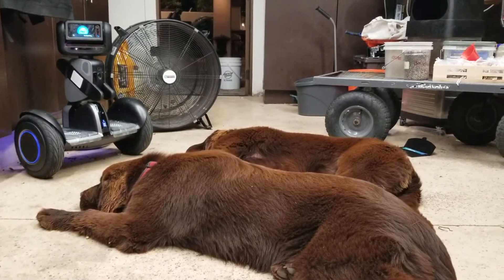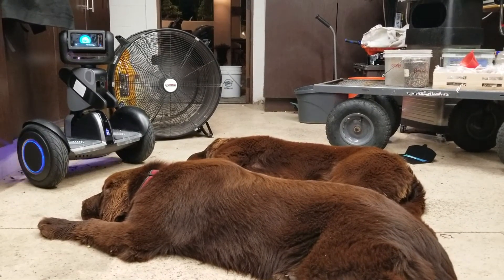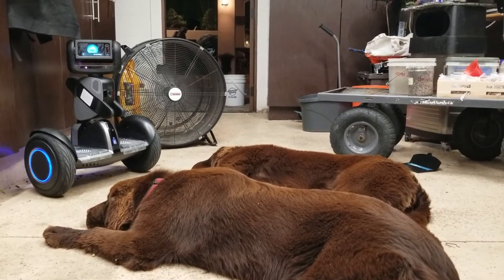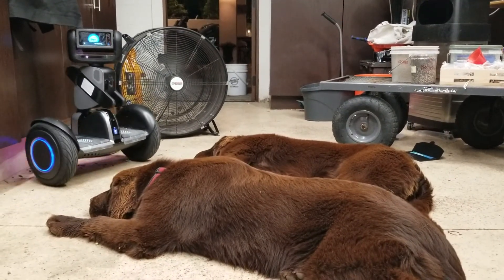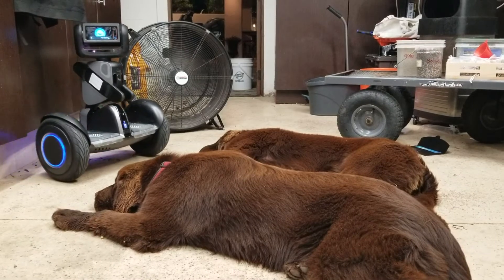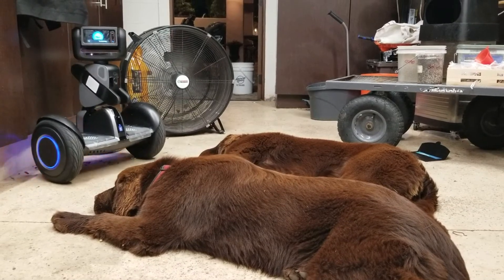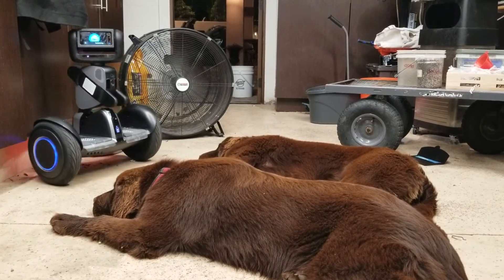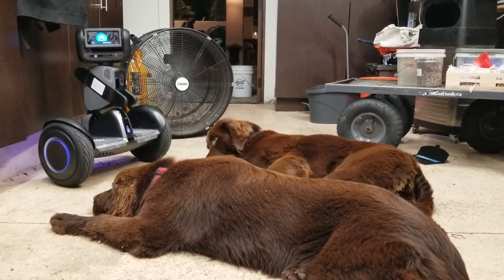Segway Loomo makes Newfoundlands go to sleep..... Agresta Gardens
Received today, looking forward to having a garden assistant that can hold my beverages !